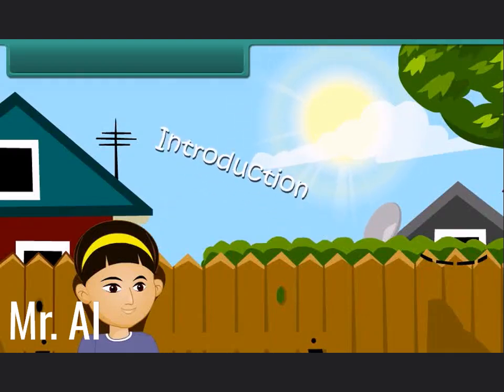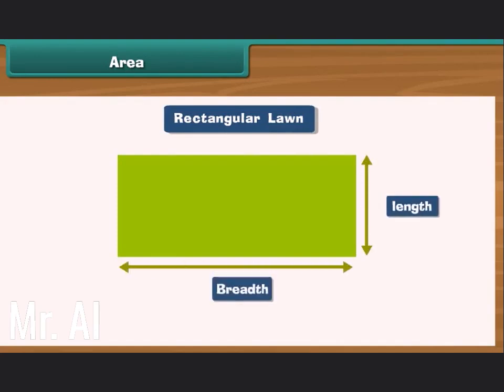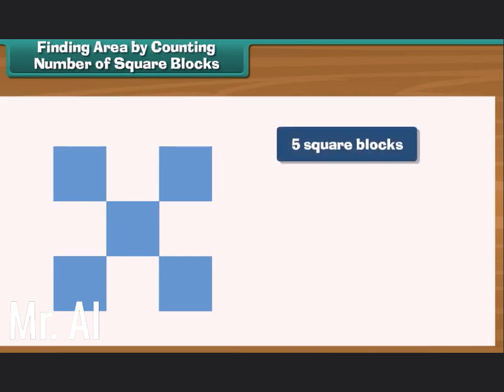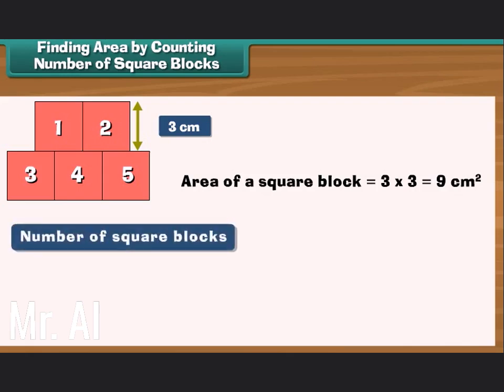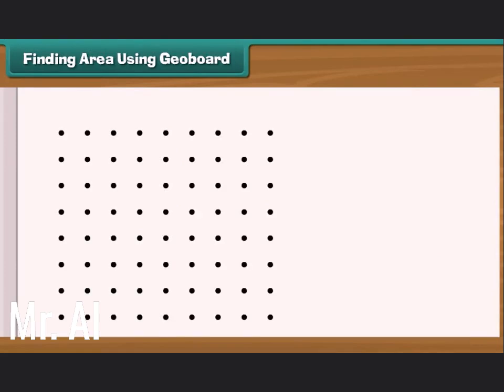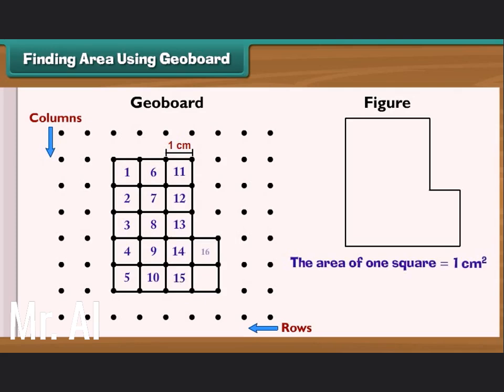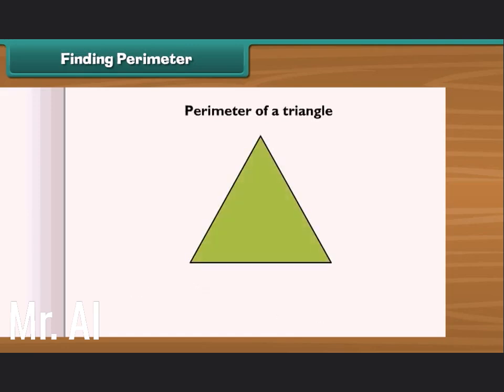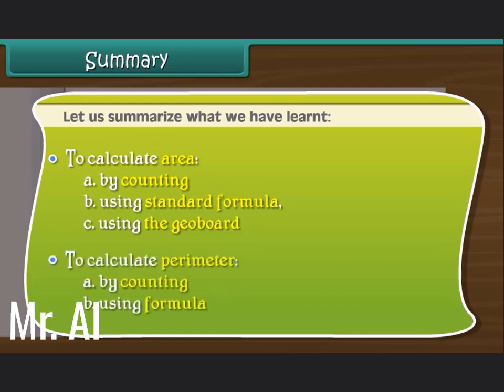CHAPTER - AREAS AND PERIMETER | CLASS - 4 | MATHS